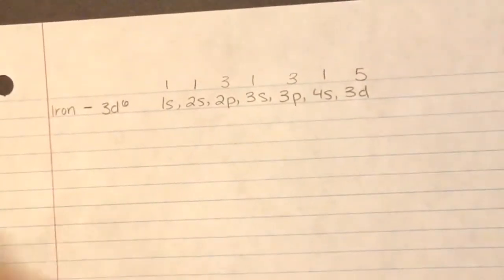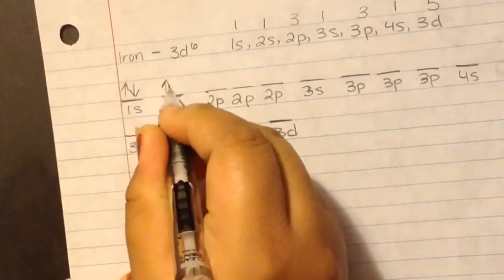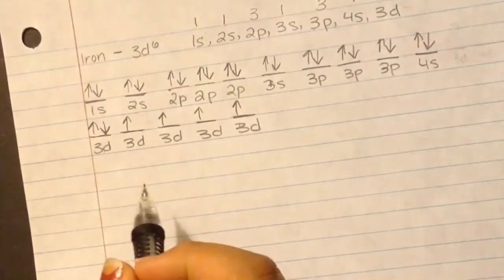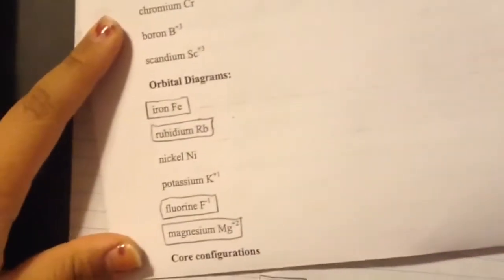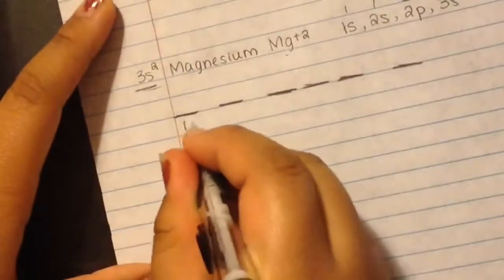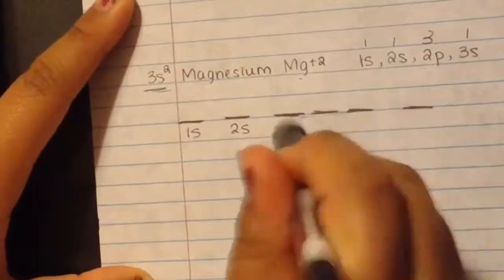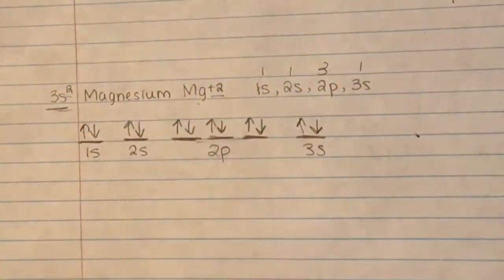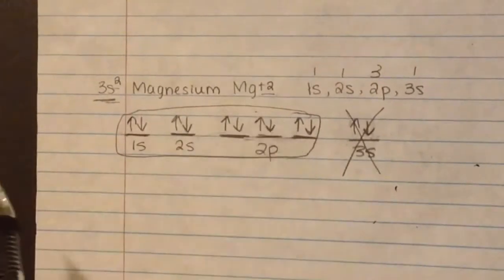Orbital Diagrams Explanation and Problem Examples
Orbital Diagrams explained with 3 examples! (Which is why it's so freaking long and sophomore me didn't have a life)